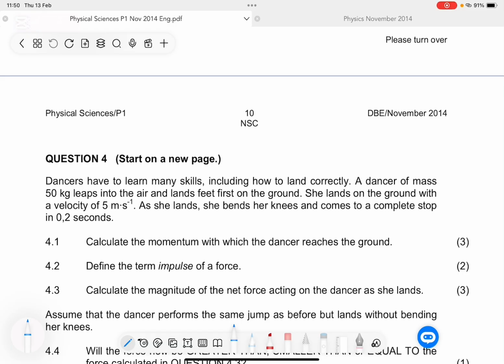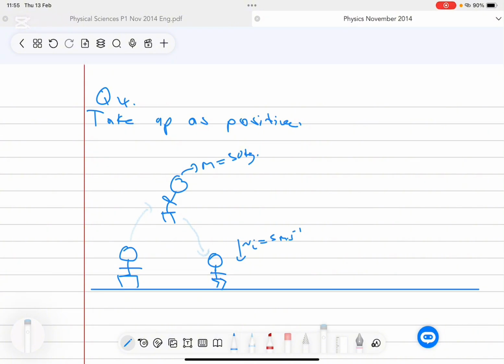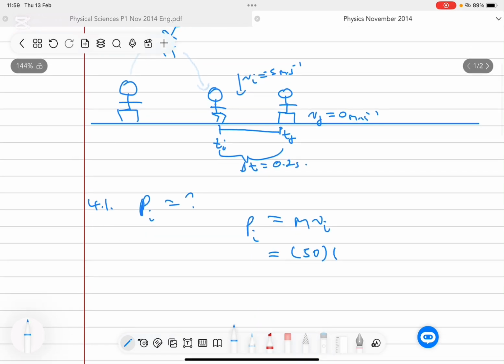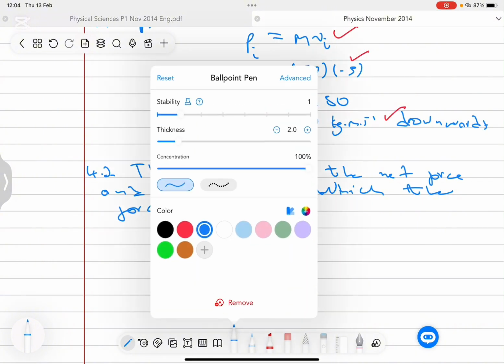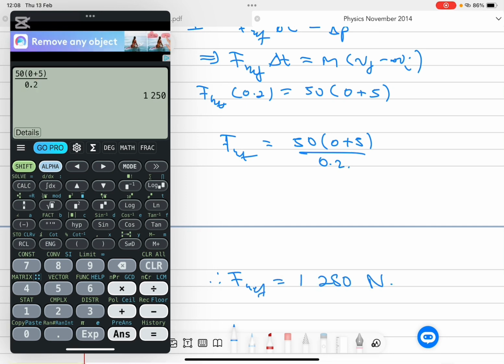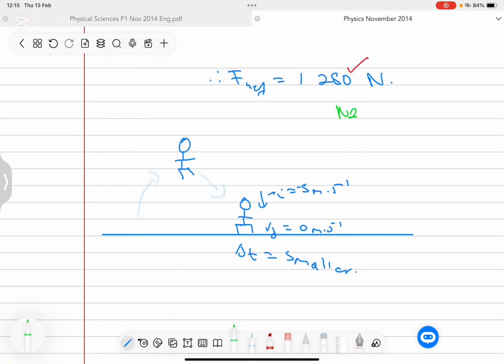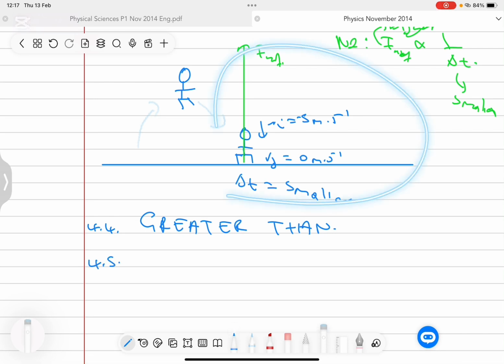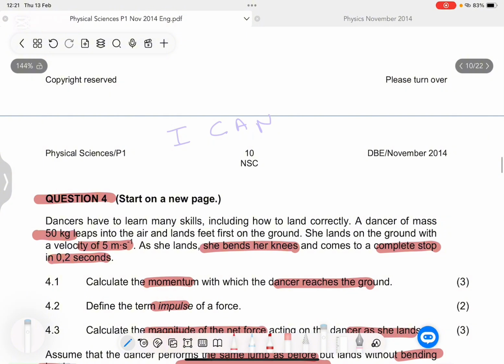Impulse is the change of momentum | Grade 12 NOVEMBER EXAM 2014 | QUESTION 4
Question 4 of November 2014 Examination.